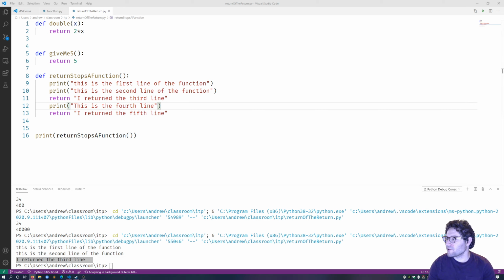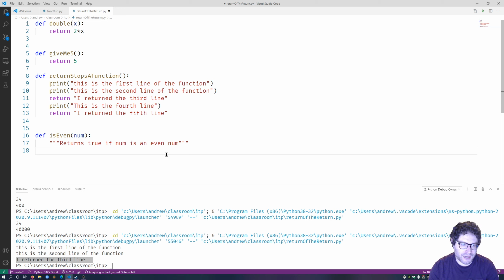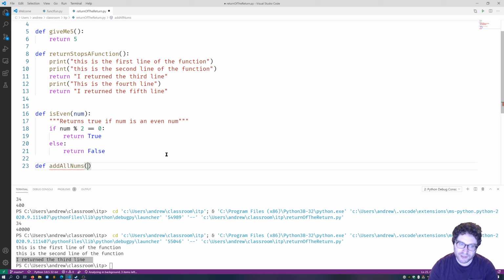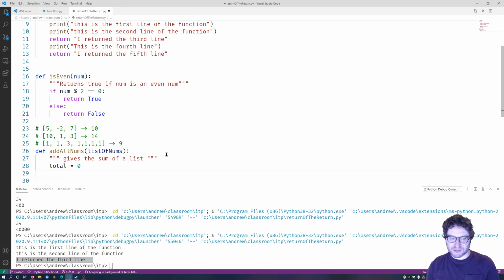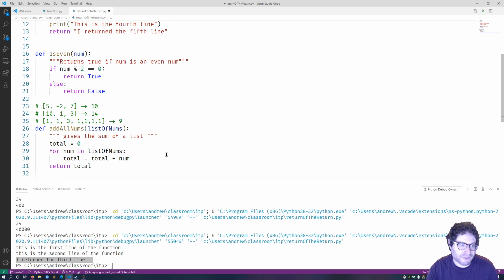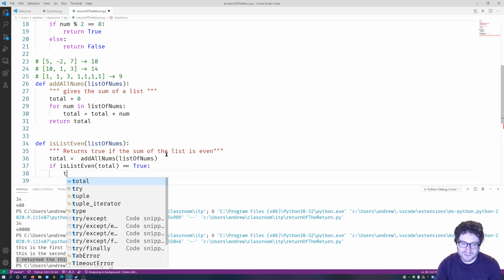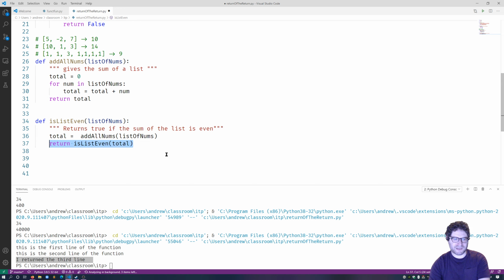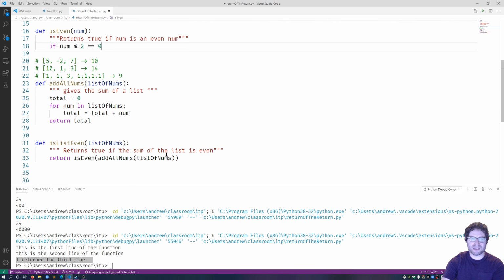Returning From a Function Part 2